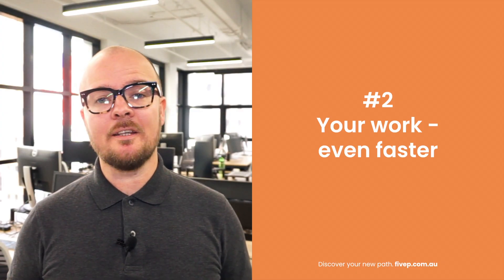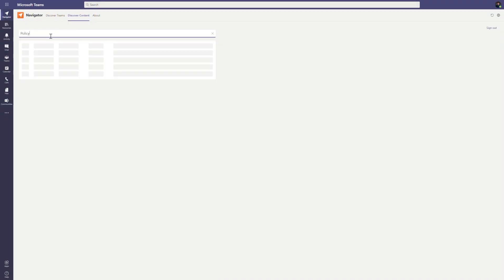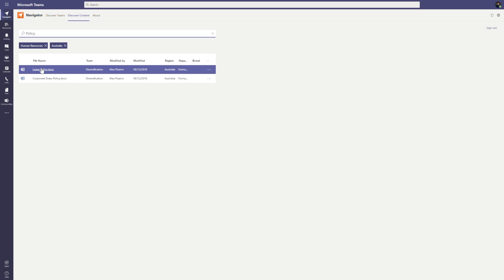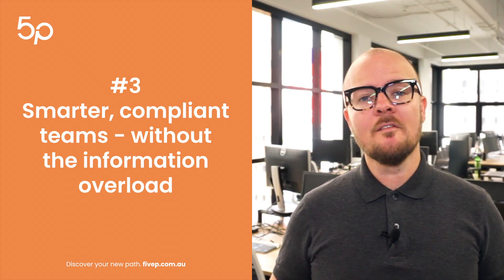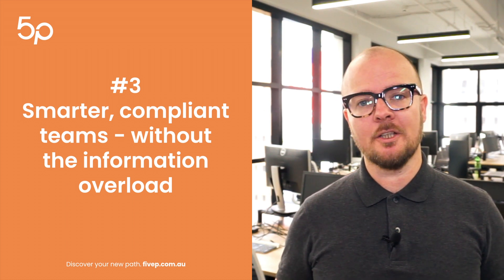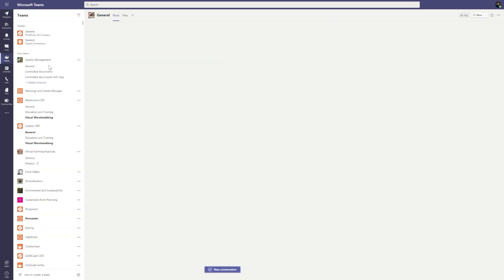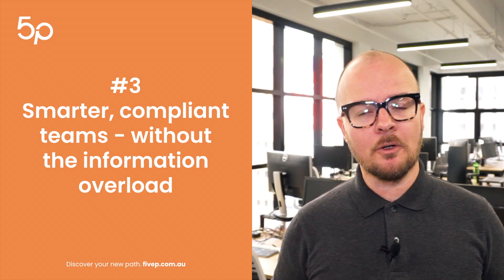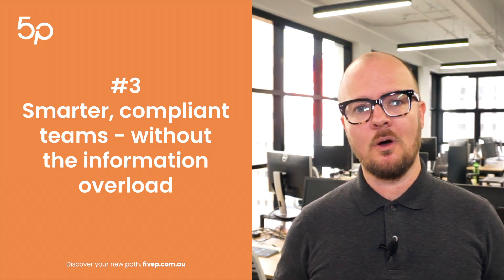Introducing FiveP Teams Navigator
FiveP Teams Navigator is a smart governance app for Microsoft Teams. It enables organisations to implement rules that are relevant to their business, improves the way users search for and organise content, and helps people work together with greater effectiveness, all whilst enhancing compliance.